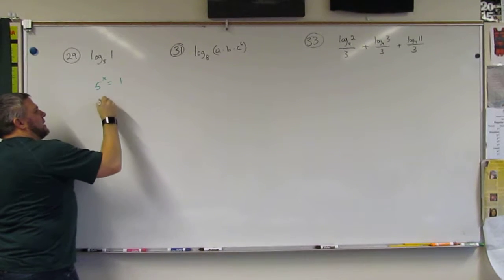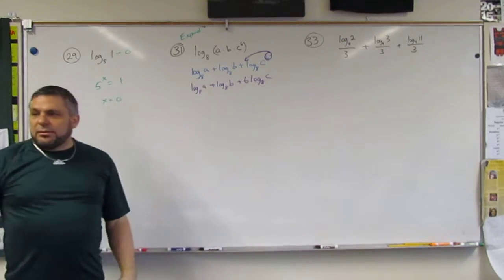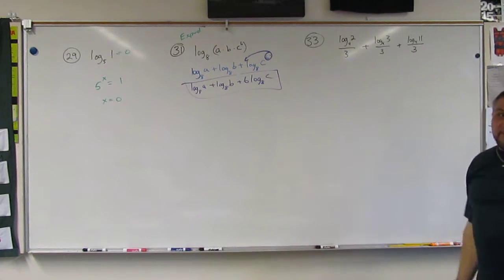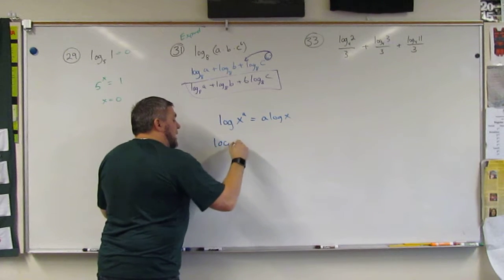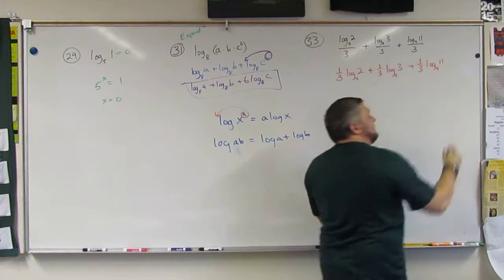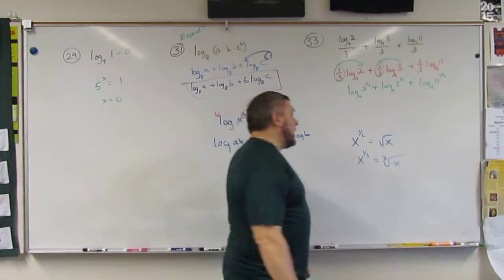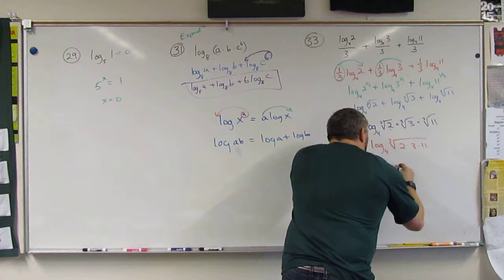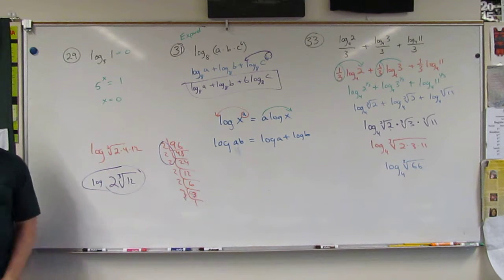MTS PRECAL CH5 PRACTICE TEST Q29 31 33